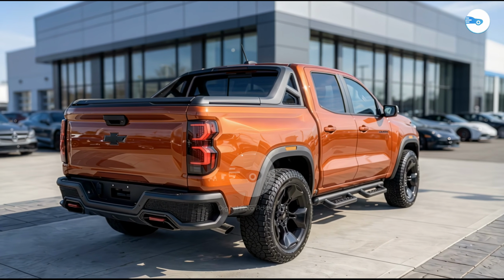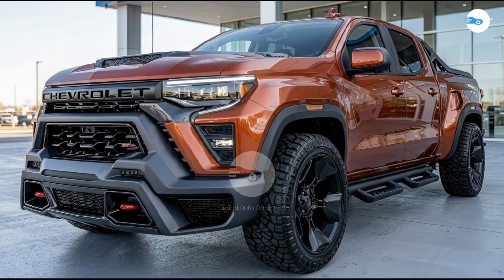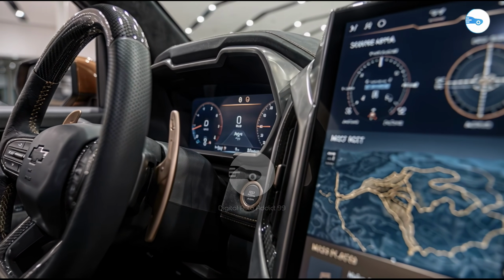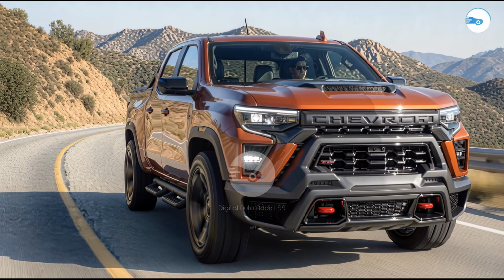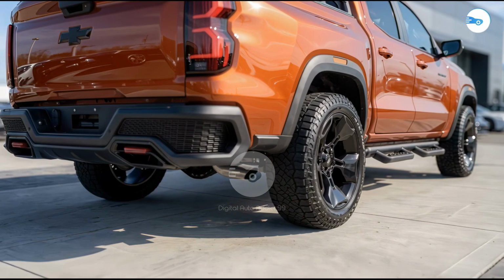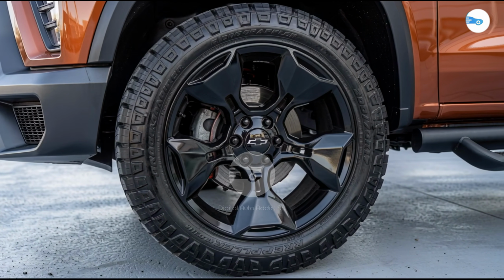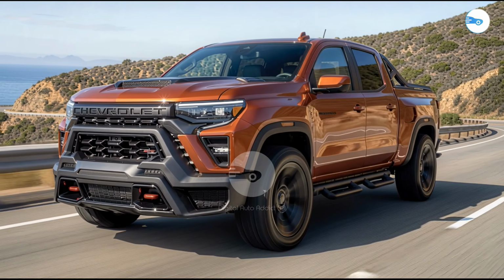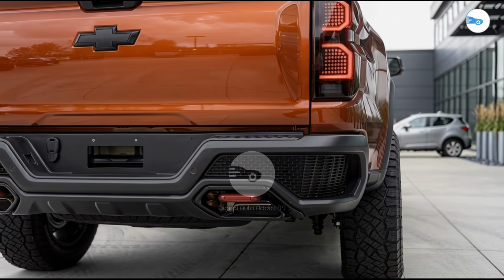2027 Chevy Colorado EMBER X — The Copper Beast That SHOCKED the Entire Midsize Truck Market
Ember copper paint. CHEVROLET spelled out in blackout letters up front. The 2027 Chevy Colorado EMBER X reportedly didn't start as a response to Toyota. It came after GMC's own Canyon AT4X quietly stole Colorado's off-road spotlight inside GM's own dealer network. The brief wasn't to out-size the Tacoma TRD Pro. It was: answer that internal sibling rivalry with something Canyon couldn't claim.

The engineering story isn't the copper paint or the CHEVROLET lettering. It's the portrait-format display mounted vertically instead of the usual landscape layout. Every rival in this class runs a wide screen that squeezes trail maps and camera angles into a cramped strip. Chevy flipped the orientation a full-height camera feed with incline and axle-articulation readouts is expected to activate the moment off-road mode engages. Trail obstacles are vertical problems. A wide screen was never built to show them clearly.

Inside, the 2027 Chevy Colorado EMBER X interior runs hexagon-quilted black leather with copper contrast stitching closer to a Range Rover Sport's design language than a midsize Chevy. Physical toggle switches below the screen handle terrain modes by feel, without hunting through a touch interface. Tacoma's TRD Pro still leans on screen taps for those same functions. One honest tradeoff: the vertical screen's added depth eats into console storage — the front tray runs shallower than Tacoma TRD Pro offers. A small vent beneath the console is expected to feed cabin-conditioned air to the wireless charging pad, keeping summer trail runs from cooking the phone in a reduced-depth space.

The powertrain delivers 325 horsepower and 445 lb-ft of torque from the 2.7-liter Turbo-Max inline-four through an 8-speed automatic with standard four-wheel drive. Enough low-end torque to out-pull Ranger Raptor away from a dead stop, even while giving up peak horsepower on paper. Functional hood vent pulling hot air off the engine bay on sustained climbs, black fender flares clearing all-terrain tires at full articulation, integrated tow hooks and front skid plate, CHEVROLET tailgate script above a functional roll bar and tonneau setup.

Estimated pricing: $58,000 to $62,000. Ford's Ranger Raptor starts at $57,000 more peak horsepower, less low-end torque, no vertical trail camera advantage. Tacoma TRD Pro starts near $65,000 more torque via hybrid, real added weight. $60K Colorado EMBER X or $57K Ranger Raptor drop your call below.